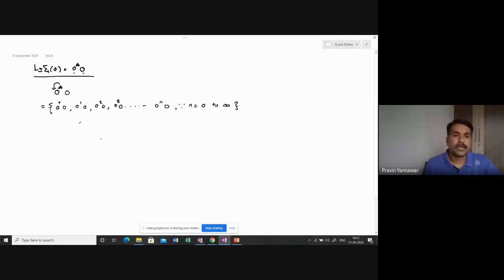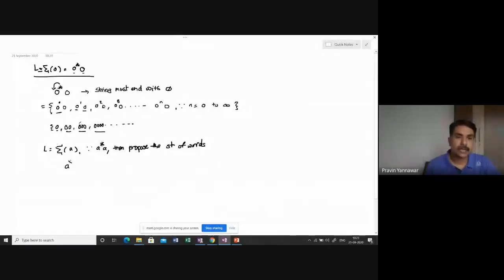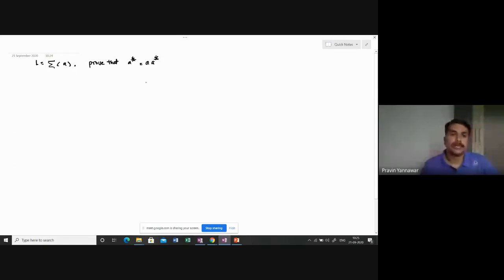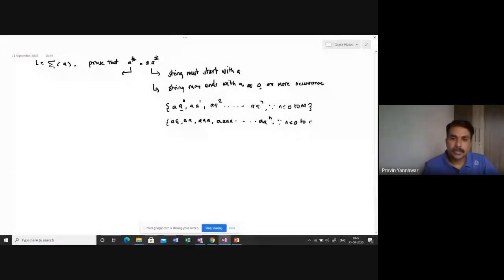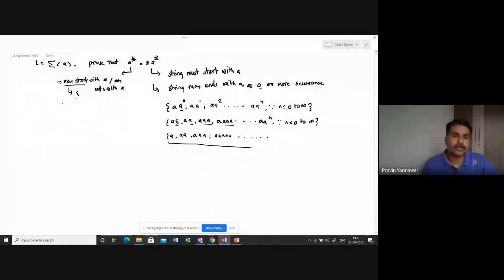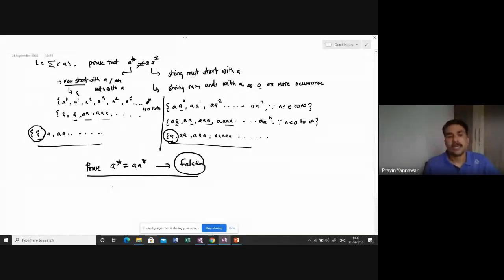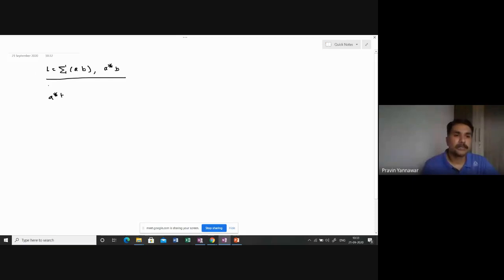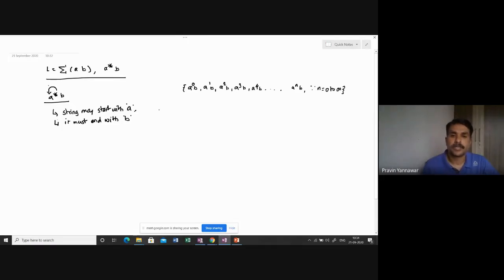Regular Expressions - Example 2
This video will provide discussion on regular expressions